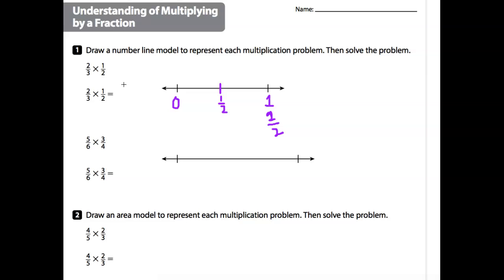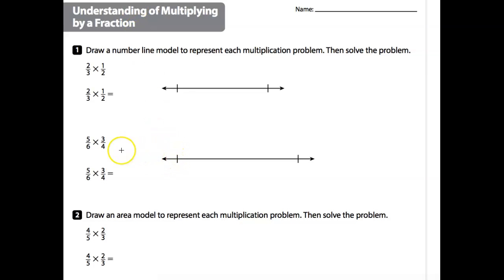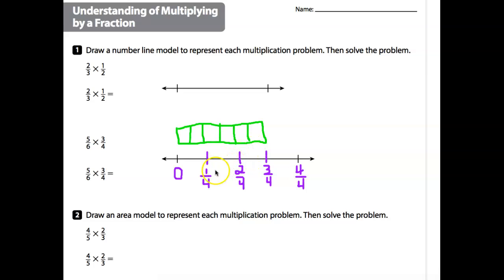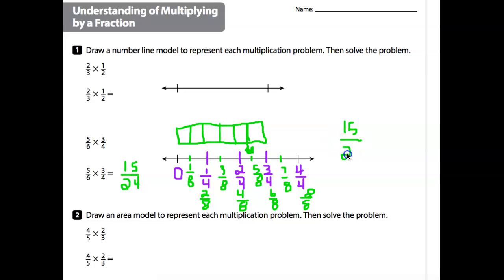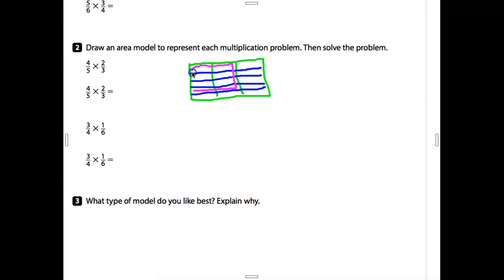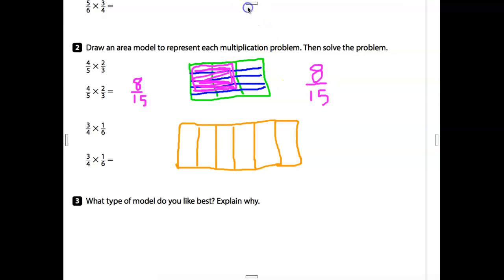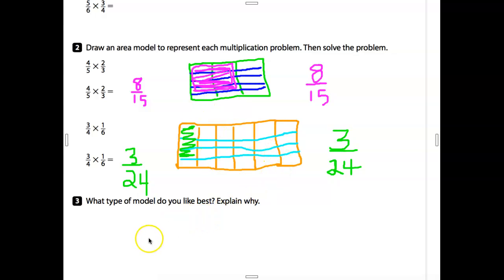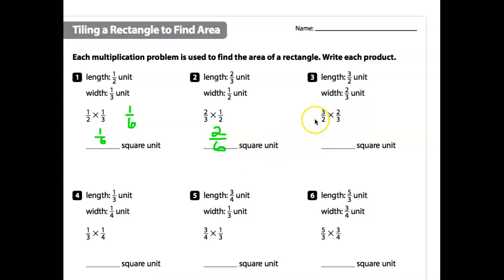5th grade pgs. 30, 31,32